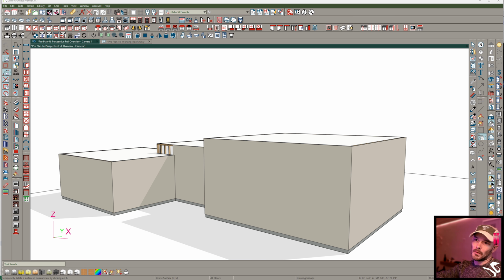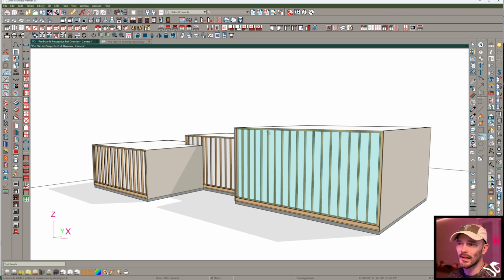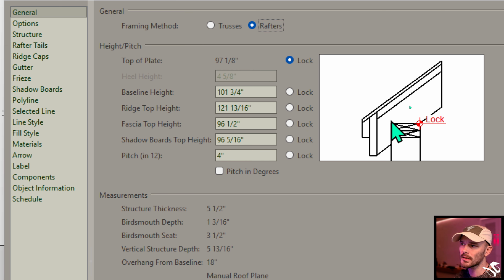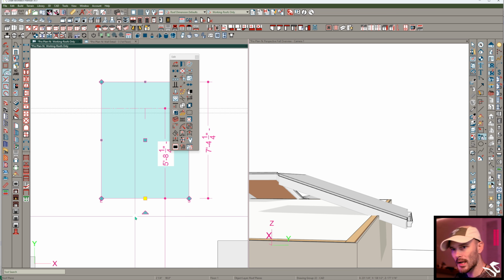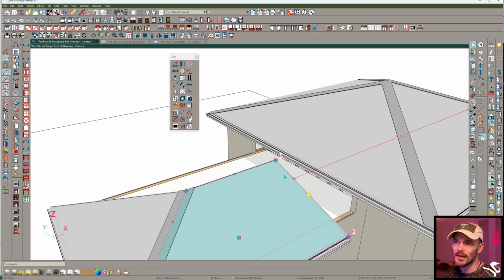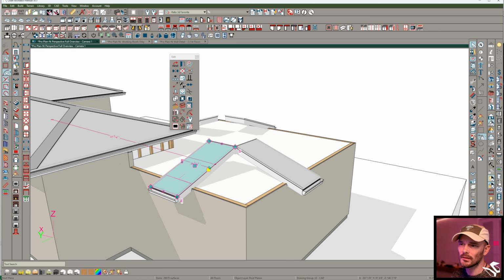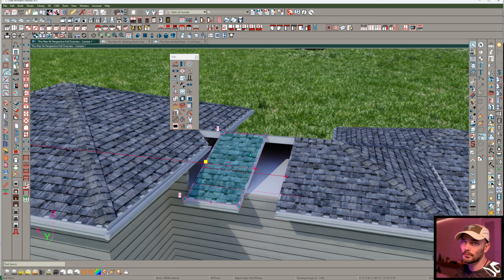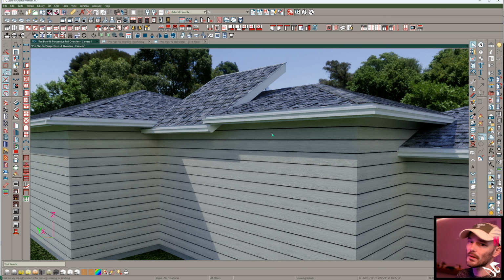Mastering Roofs With This Trick In Chief Architect X17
Struggling with manual roofs in Chief Architect? In this video I walk through how builders actually think about roofs in typical North American wood-frame construction, and how that maps directly to the manual roof tools so they finally make sense.

We’ll look at plate height as the starting point, not the ridge, and use that to drive clean, predictable roof geometry.

00:00 – Intro: Making Manual Roofs Simple with Builder Logic
00:22 – Platforms, Plate Heights & How Builders Think
01:30 – Exposing Framing to Show Different Plate Heights
02:55 – Typical Plate Heights & Common Roof Pitches in North America
04:42 – Reading Existing Homes: Ceilings, Pitches & What to Actually Measure
05:15 – Laying Out Manual Roof Planes (Roof Plane Tool + Copy/Reflect)
06:20 – What the Roof Baseline Really Is (Main Wall Layer Alignment)
07:35 – Common Mistake: Dragging the Center Handle & Moving the Baseline
08:55 – Fixing the Baseline & Adjusting Eave Overhang the Right Way
09:25 – Joining Roof Planes in 3D (Join Roof Planes Tool Workflow)
11:55 – Using the Break Tool to Create Valleys
15:45 – Cleaning Up Geometry & Finishing the Roof Shape
17:10 – Same Plate Height, Different Pitch: Reading Fascia Lines
19:45 – Pitch vs Heel Height vs Fascia Alignment On-Site
20:50 – Wrap-Up, Membership Area & Roof Playlist Mention